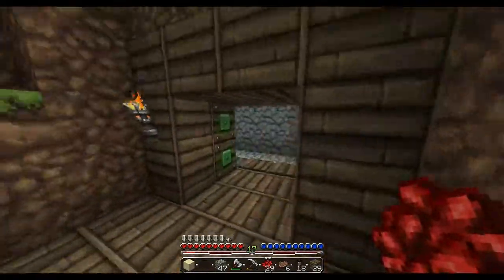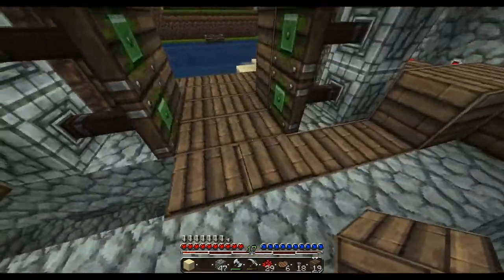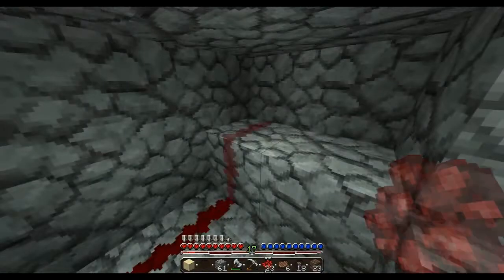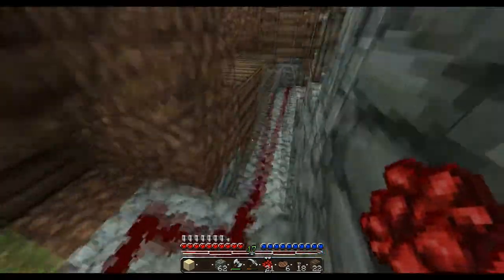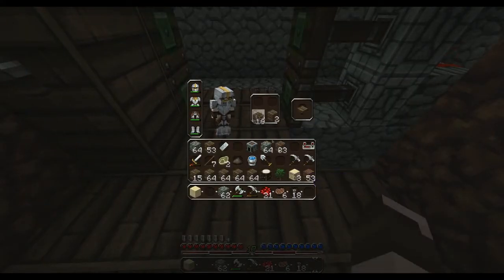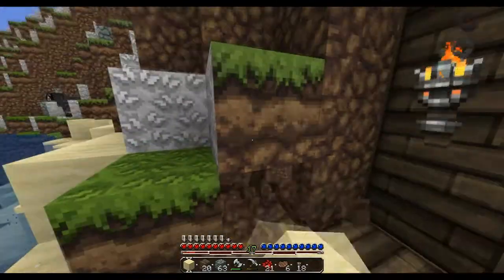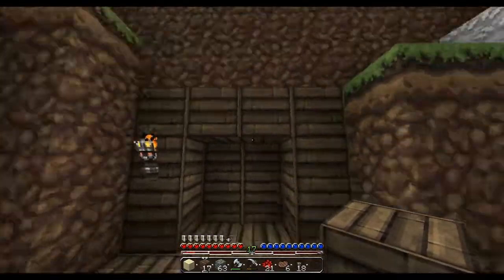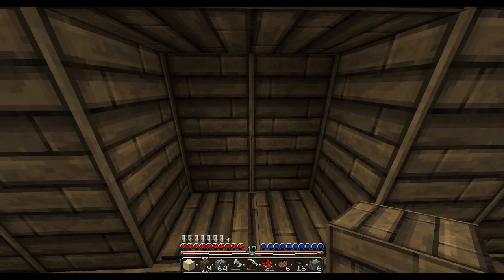Minecraft Adventures: Redstone Door Modifications #021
I have found a way to have an entrance AND exit on our house doorway, so, we can get in and out using the same door! Be sure to sub as well!